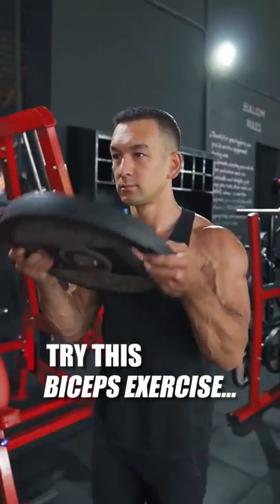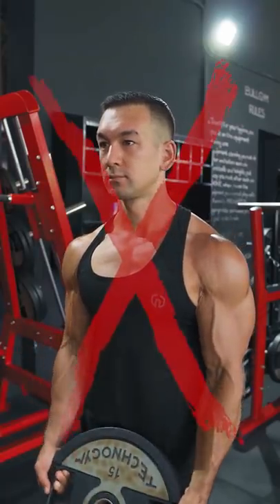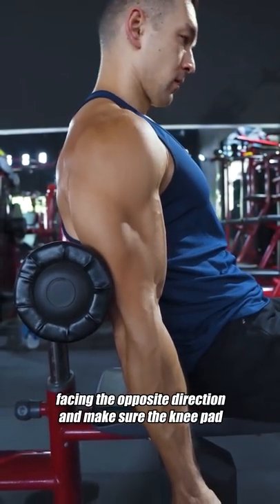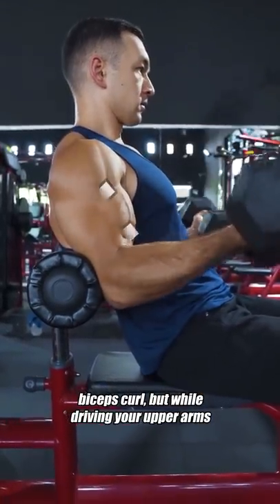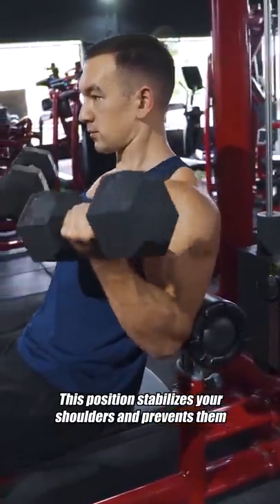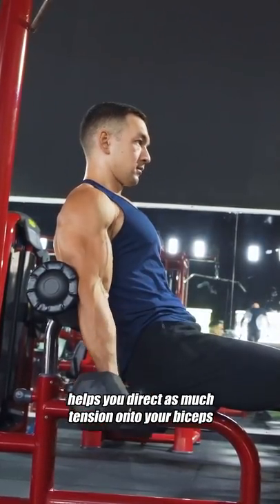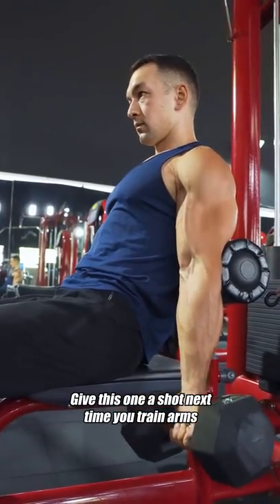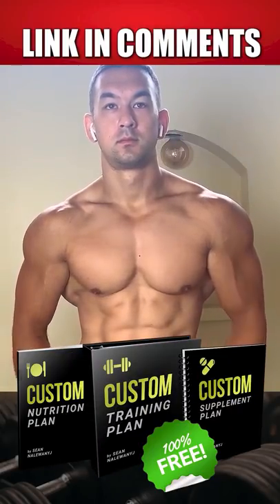Best Biceps Exercise You Haven't Tried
First saw this curling variation from Paul Carter (@liftrunbang1) and it's become one of my primary go to biceps exercises over the last few months to build biceps. The extra bracing you get from the pads is a nice addition that really locks everything in place and just lets you put 100% focus on maximizing biceps tension without having to think about much else. Now keep in mind that effective biceps training to build bigger arms is really not an overly complex process and there are plenty of acceptable biceps curl variations you can choose from to get the job done. (Except for plate curls - those are just dumb) This is especially true if you're simply a recreational lifter and not someone who competes and is trying to eek out every 0.01% of extra biceps growth. So, just think of this or any curling variation I post as one optional tool in the toolbox that you can experiment with and not as something you "must" do. In any case, I've personally tried every biceps exercise for mass under the sun over the years and this is for sure one of my favorites. Since I'm a huge stickler for proper gym etiquette I do want to also mention that if you're going to try this then please be aware of your surroundings. Don't be the guy taking up the only pulldown machine (that someone wants to use for actual pulldowns) just to use the pads for curls. Personally I'll always get up in between sets and check to see if someone is waiting, and if they are then mention that they can jump in. Anyway, another similar option is to use the pads on a glute ham raise machine and perform it standing, or if your gym is well equipped and you get creative (and you know what you're doing) then there are probably other machines/benches you could use as well. Give this a try to build bigger biceps and see what you think.